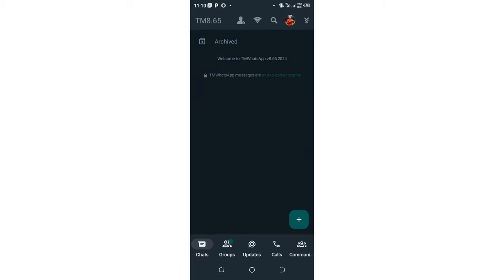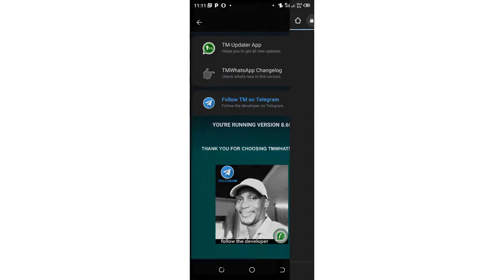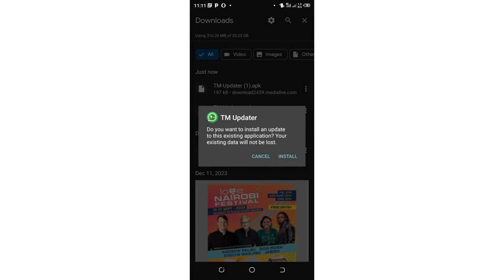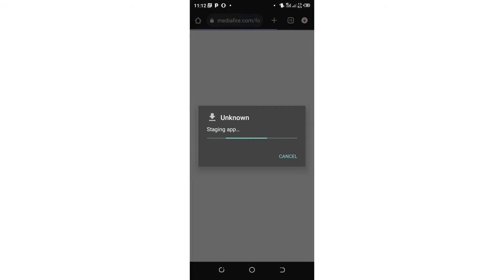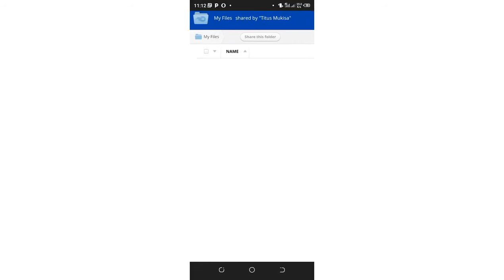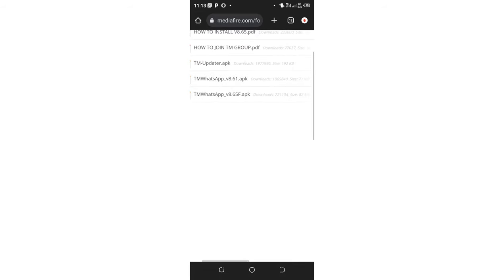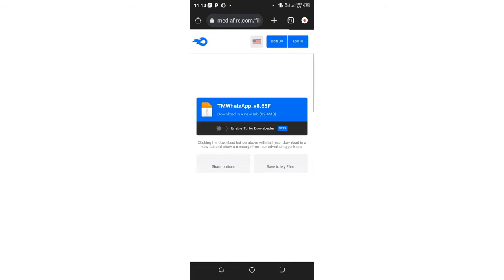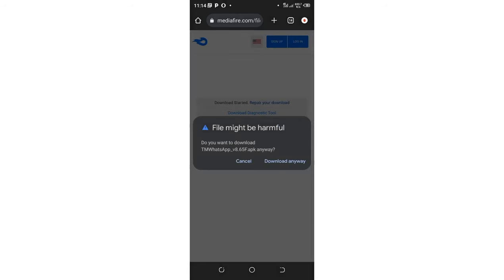TM WhatsApp Update Latest Version| TM WhatsApp Update New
TM WhatsApp Update Latest Version| TM WhatsApp Update| TM WhatsApp Update New Version
Your queries-
 1. TM WhatsApp update kaise Kare
2. How to update TM WhatsApp
3. TM WhatsApp update
 4. TM WhatsApp download kaise kare 2023
 5. Tm WhatsApp kaise download kare
 6. TM WhatsApp new
7. Tm WhatsApp update kaise karen
 8. Tm WhatsApp kaise download kare 2023
 9. Tm WhatsApp download link
10. How to download TM WhatsApp latest version
11. How to download tm WhatsApp
 12. Tm WhatsApp download
13. Original tm WhatsApp kaise download kare
 14. Tm WhatsApp pro new update original
15. Tm WhatsApp pro update kaise kare
16.  tm WhatsApp pro update kaise kare
 17. tm WhatsApp pro update kaise kare
 18. Tm WhatsApp pro update kaise kare
 19. Tm WhatsApp Update problem
20. Tm WhatsApp Out of date
21. Tm WhatsApp new update
Hello friends in this video I have shown you how to update TM WhatsApp- Tm WhatsApp update Kaise Kare settings, in case your Tm WhatsApp is out of date